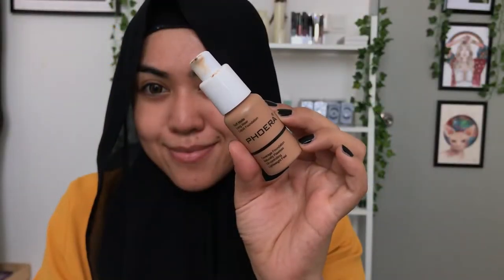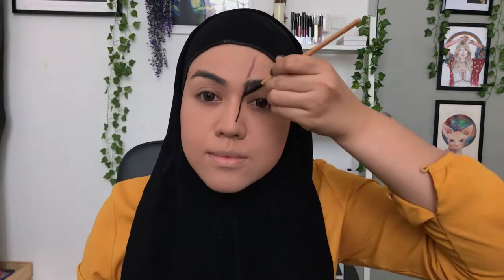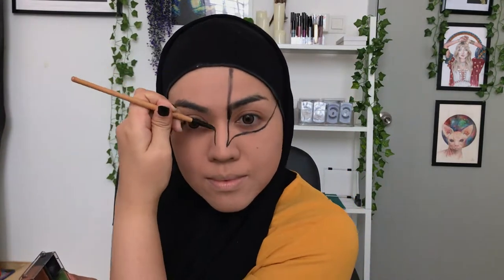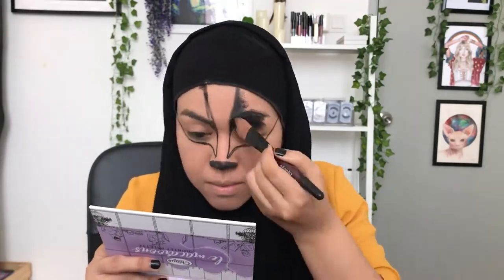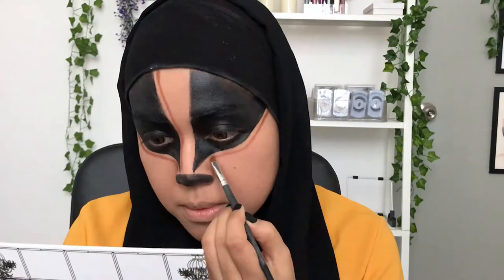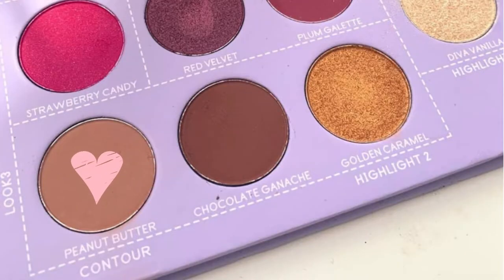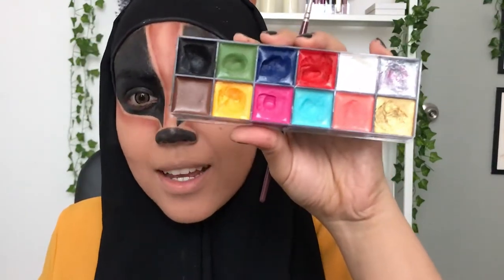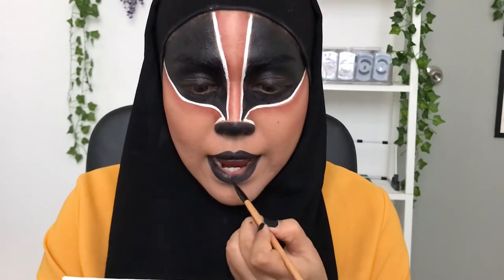HARRY POTTER'S HOUSE PRIDE: HUFFLEPUFF Badger Makeup Look│Character Make Up Tutorial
Hi Assalamualaikum Gorgeous~~~
Welcome to my "humble" channel. I do videos about beauty because I AM A

Title: Harry Potter Theme (XELAZED Trap Edit)NoCopyright Music
Artist : XELAZED

Love ya~~~

-Recorded by using Iphone 7